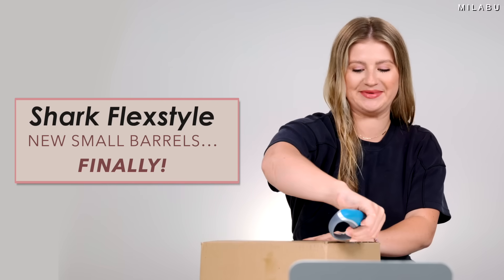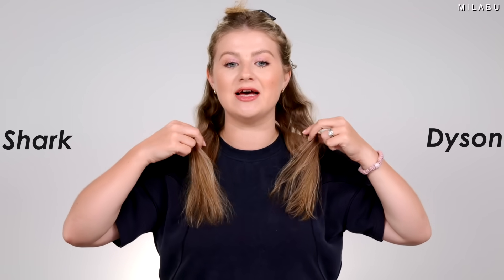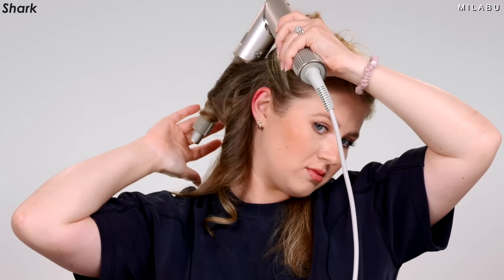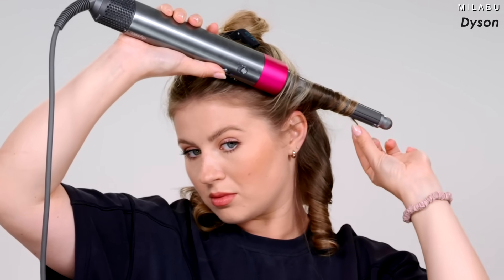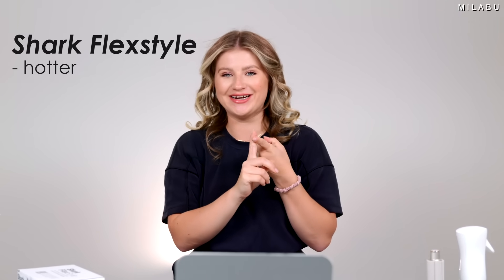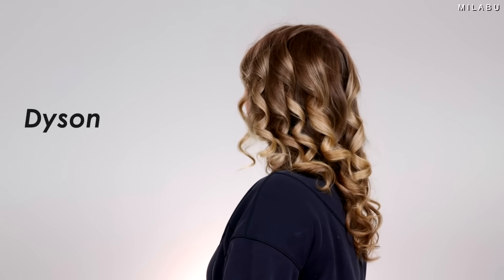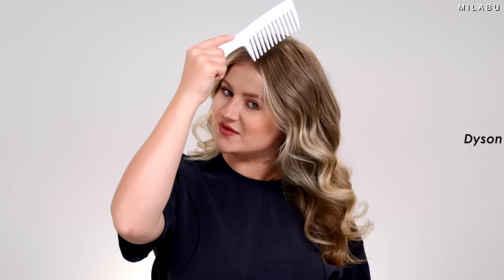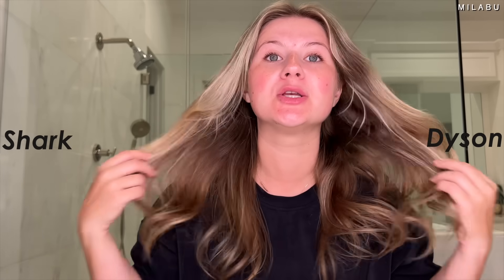Shark FlexStyle New Small Barrels... FINALLY!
Shark FlexStyle 0.95 inch barrels vs Dyson Airwrap 0.8 inch barrel
The showdown of the smallest curling barrels from both hair stylers. Let’s see which hair dryer styler will perform throughout the day the best. Both Shark FlexStyle and Dyson Airwrap have small barrels that create tighter curls. In my opinion, if you have fine/thin hair that doesn’t hold curl or wave using either hair tool, try one of these barrels. Obviously, the curl from Shark styler will be a little bit more loose in comparison to Dyson Airwrap, but the results are incredible on both sides.

*Hair Croc Clips
*Wide Tooth Comb